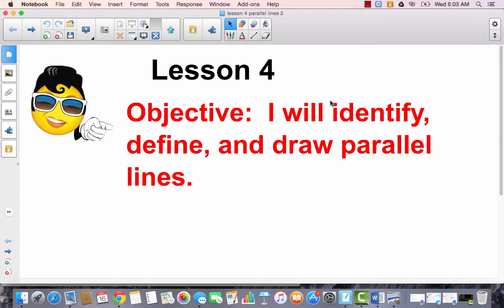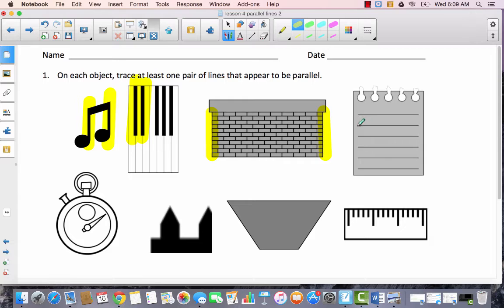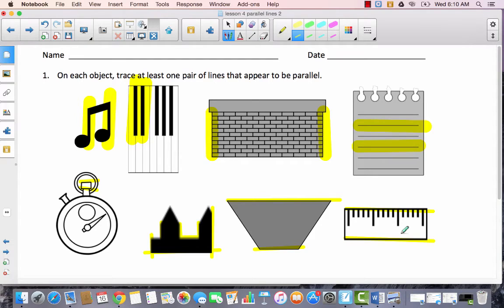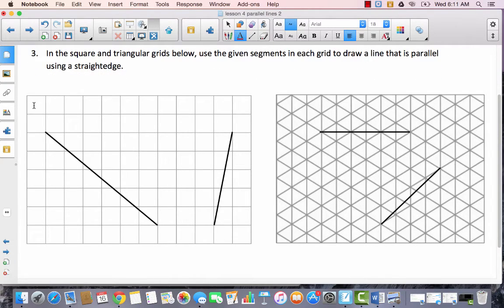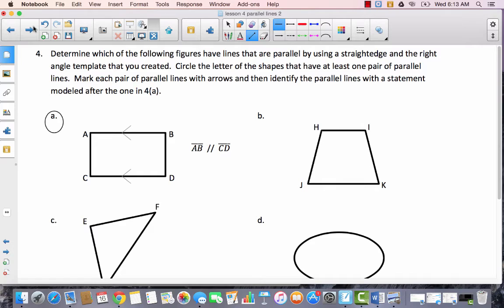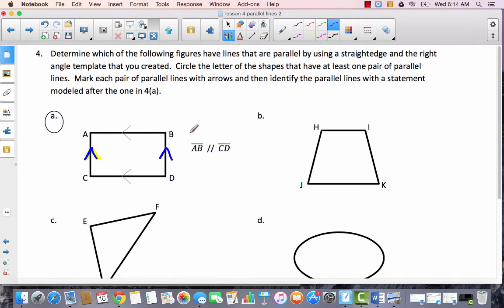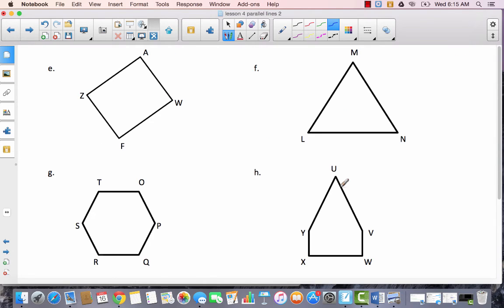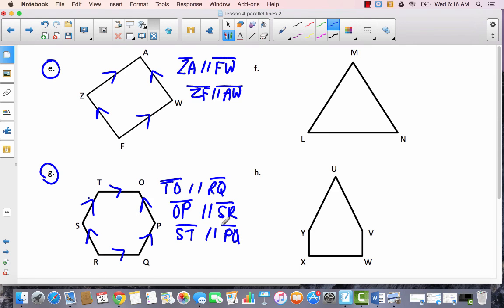Lesson 4 parallel lines revised